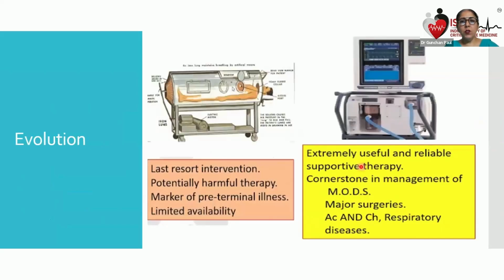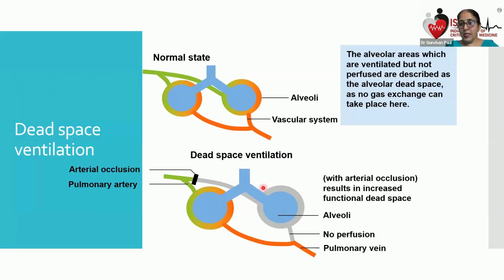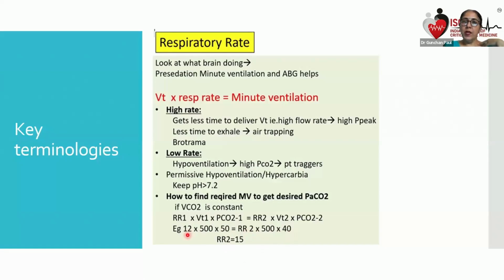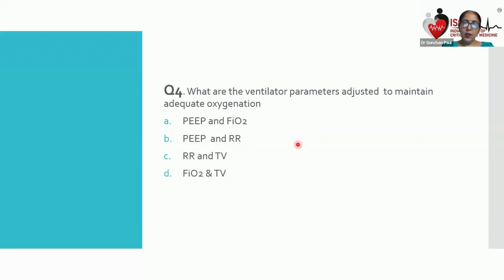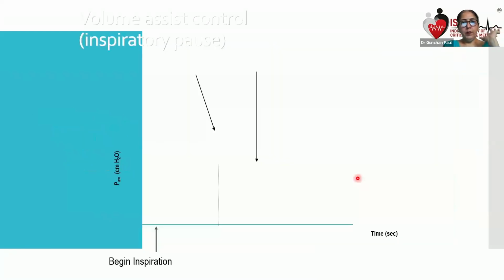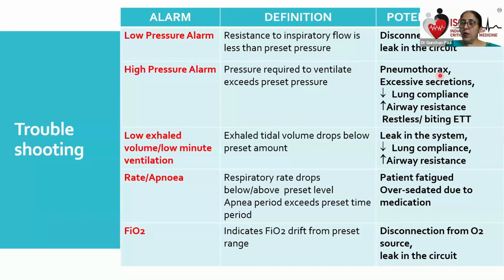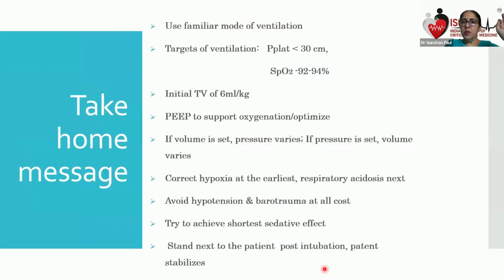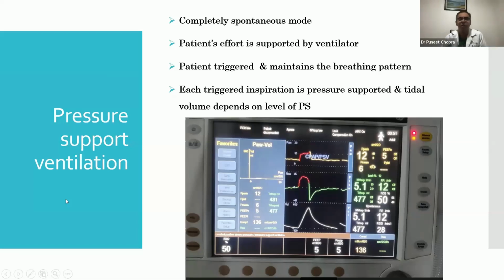STEP N SESSION: Mechanical Ventilator - Modes & Alarms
STEP N SESSION: Mechanical Ventilator - Modes & Alarms with Speaker: Dr Gunchan Paul and Moderator: Dr Puneet Chopra